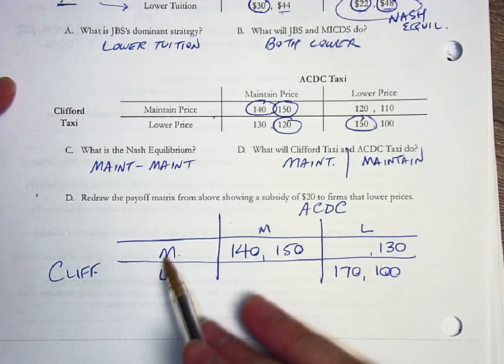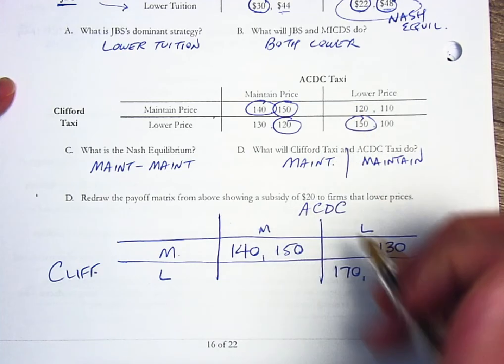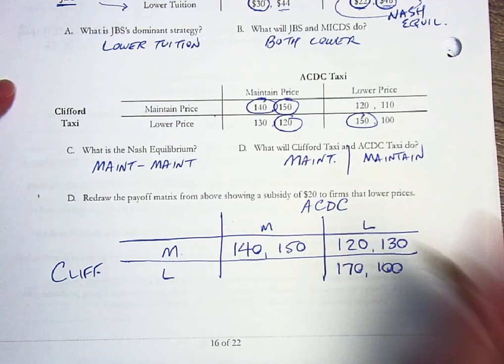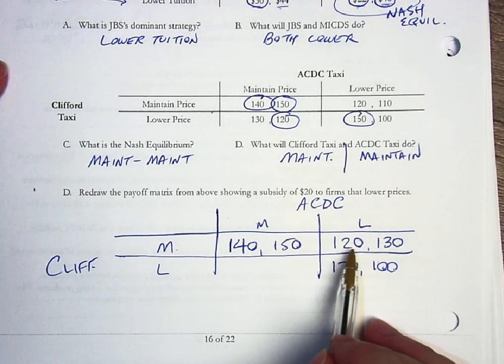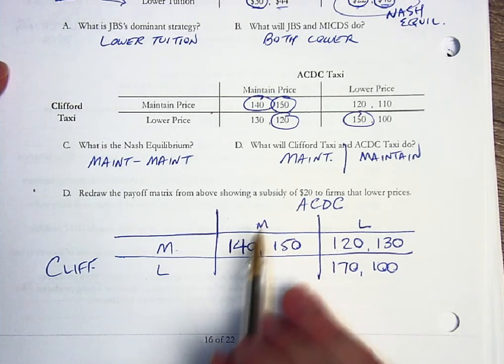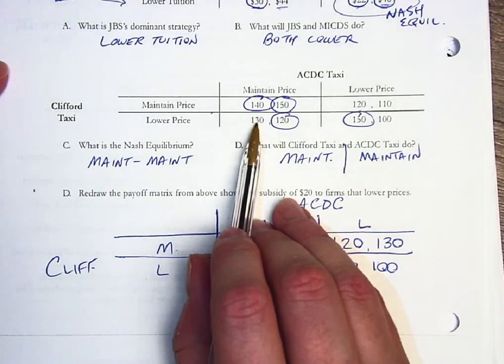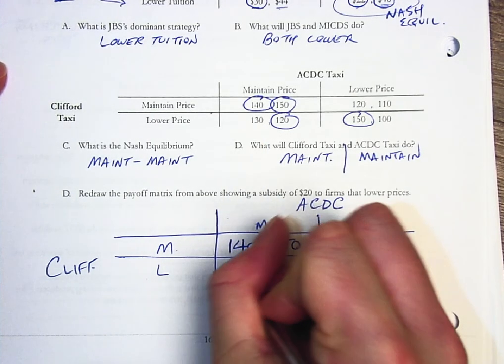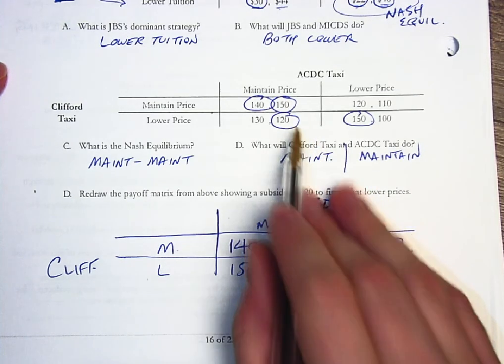L4.4 II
oligopoly